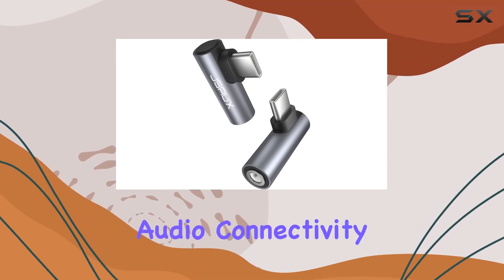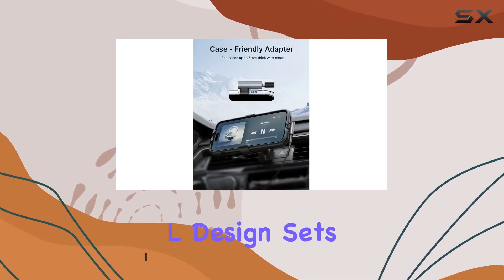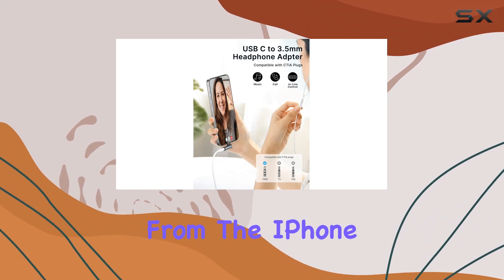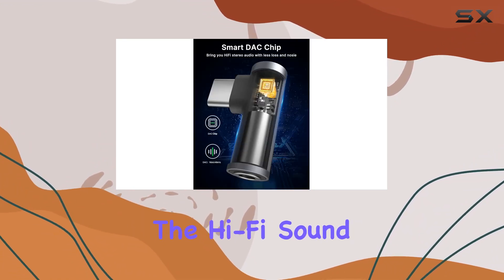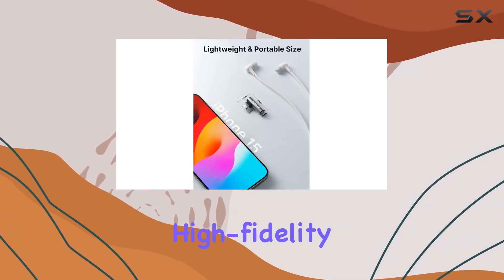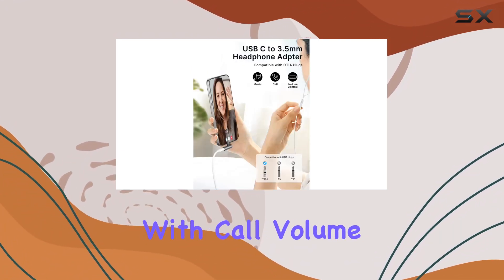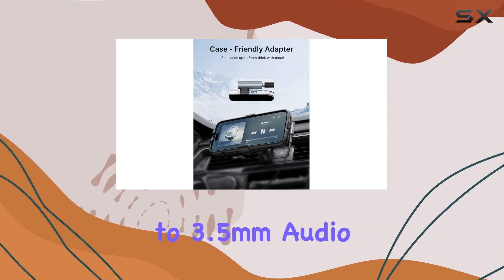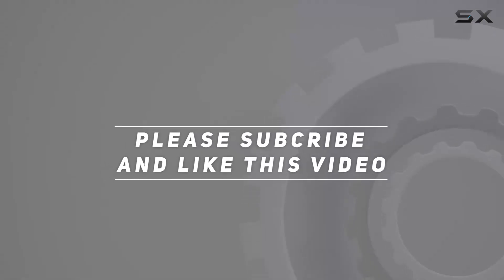Unveiling the JSAUX USB C to 3.5mm Audio Adapter - A Game-Changer for Your Devices!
0:00 Intro
0:06 Review

Things that we mentioned in this video:
JSAUX 2 Pack Right : B0CFKZM32F